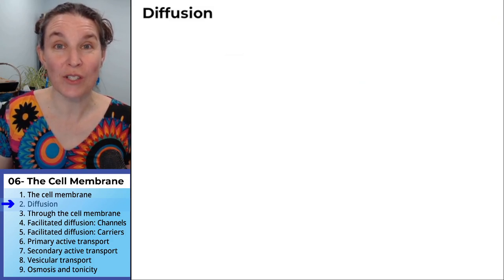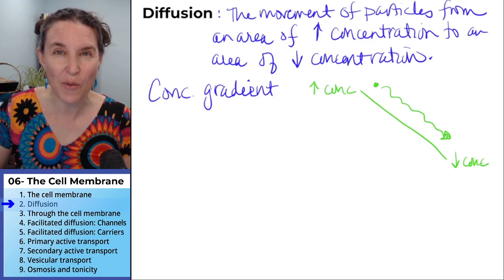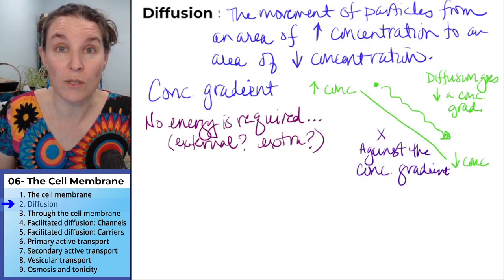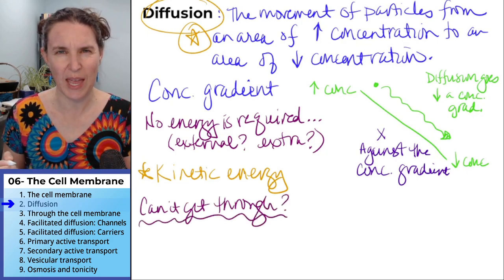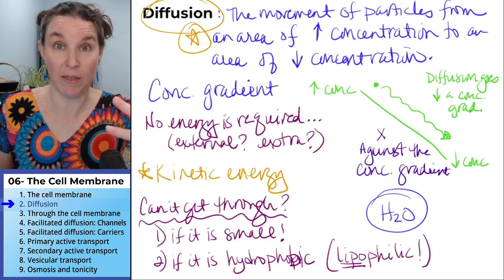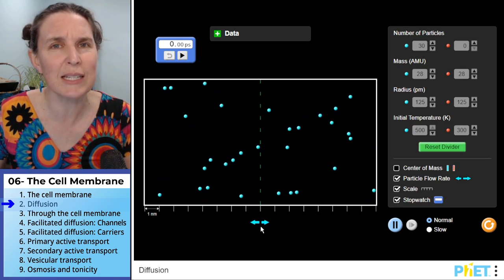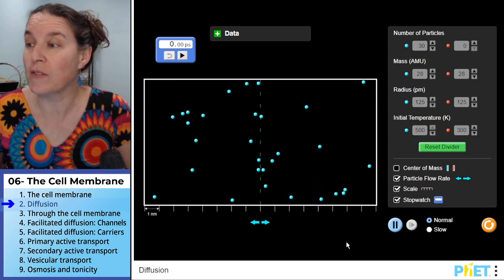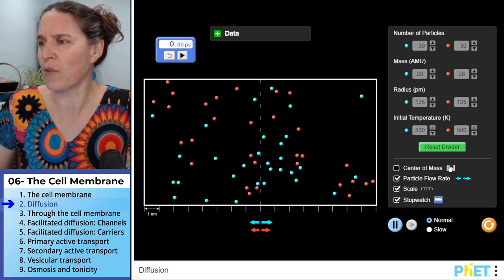Cell membrane 2- Diffusion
Part 2 (of 9) in a lecture on “The Cell Membrane” for a non-majors General Biology course.